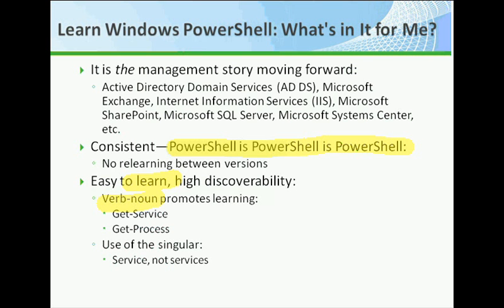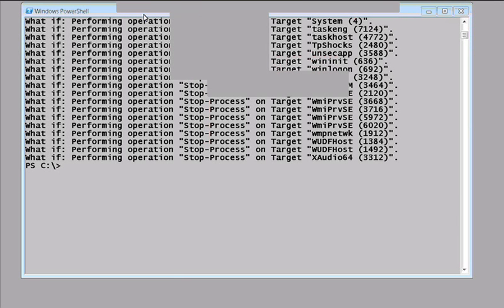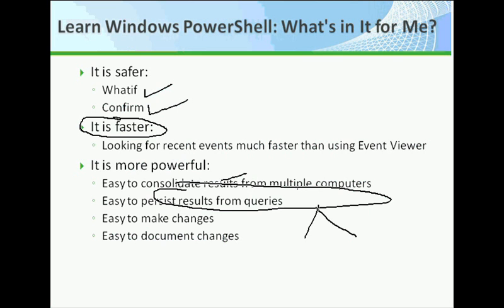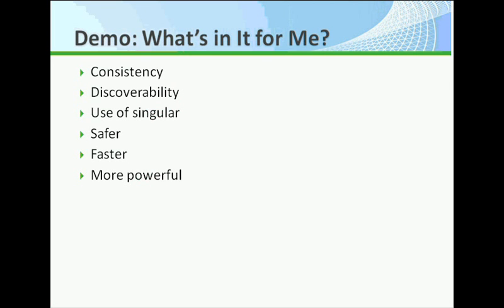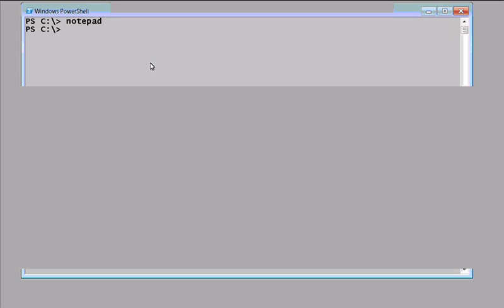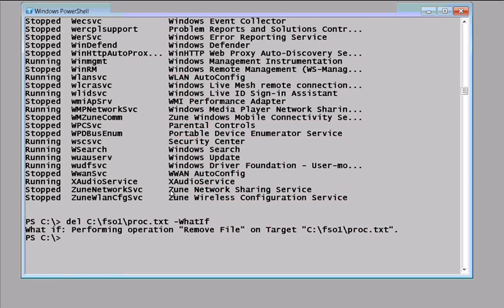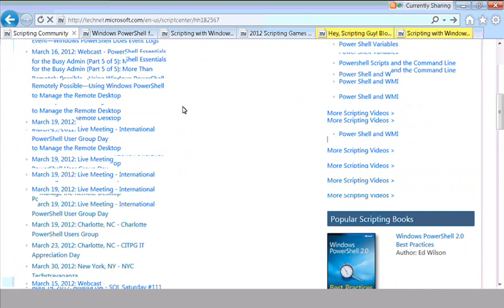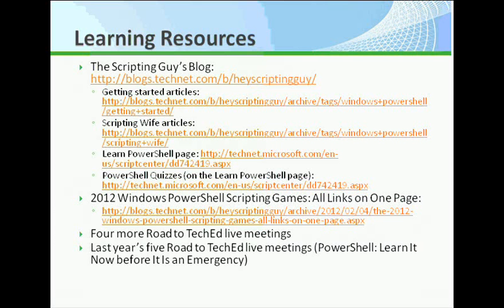PowerShell Essentials 1/5